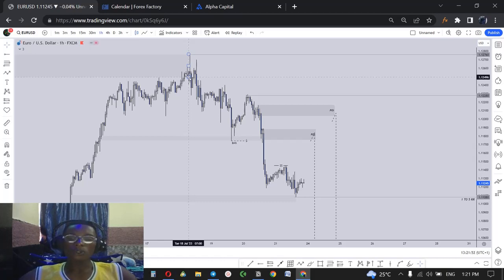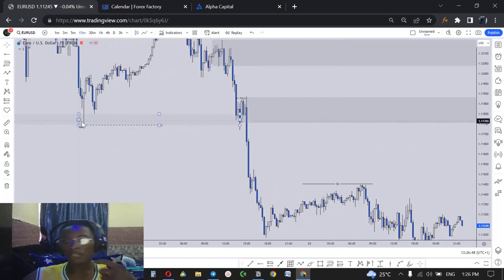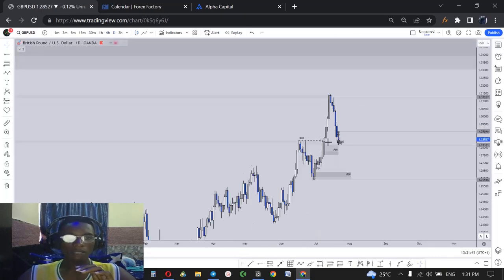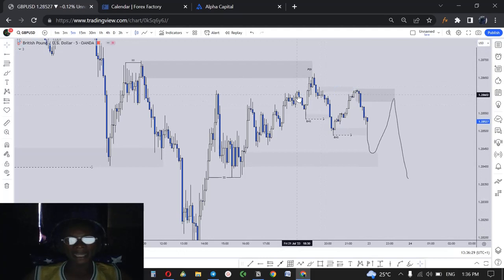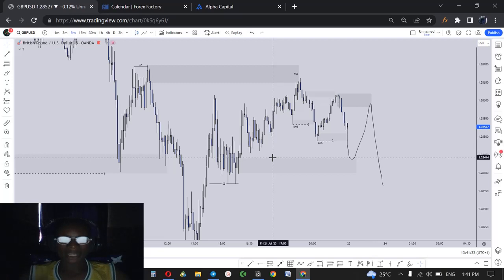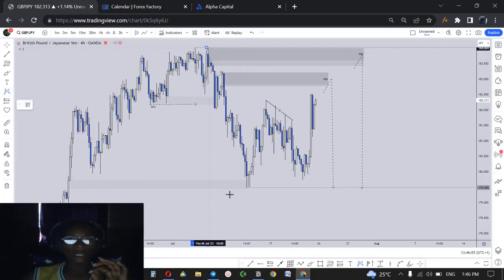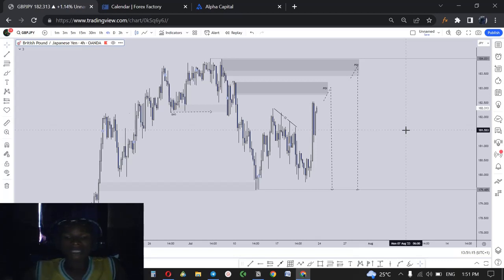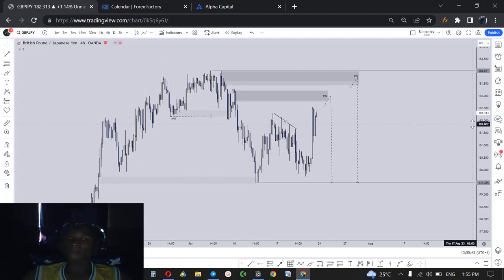Market Review Using (SMC) episode 10 23/07/2023